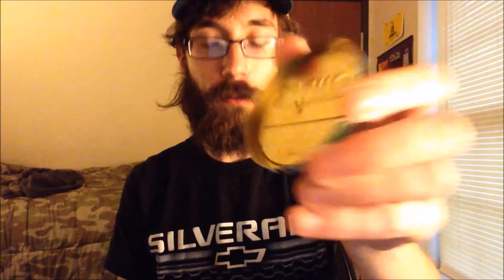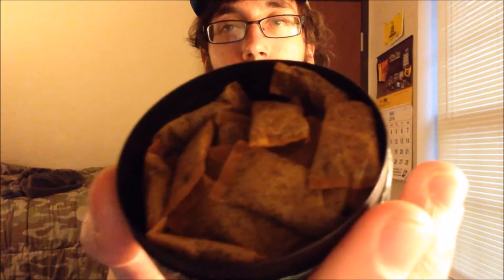Skoal Wintergreen Bandits Review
Review of Skoal Wintergreen Bandits.